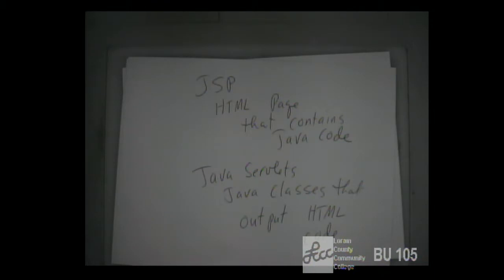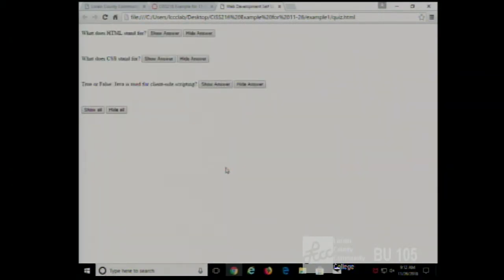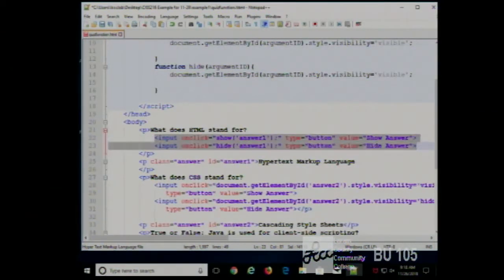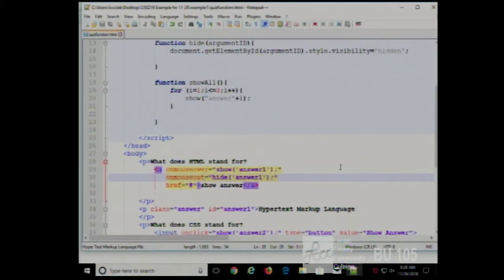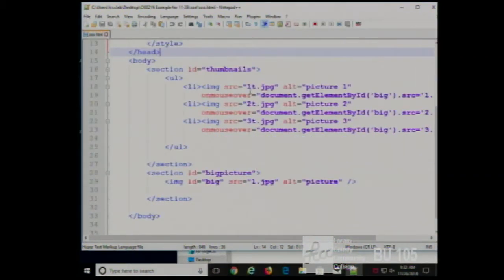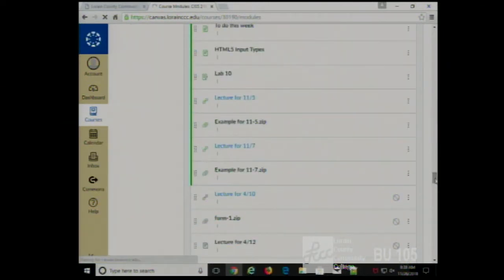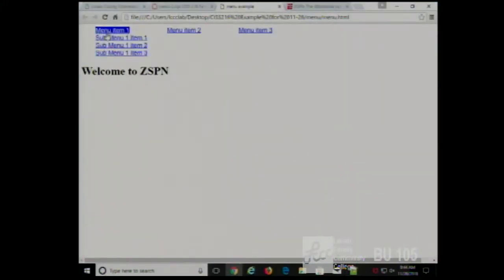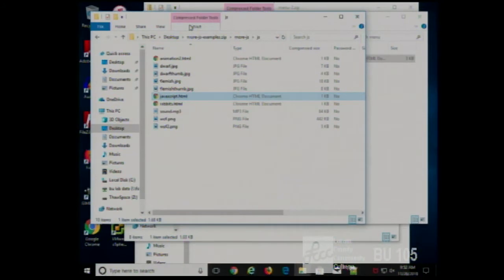CISS216 - Web Development - Fall 2018 - Week 15, Lecture 1 - November 26, 2018